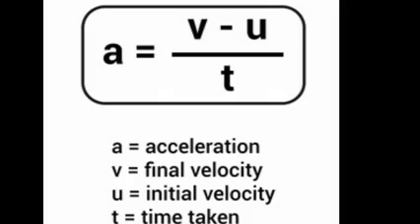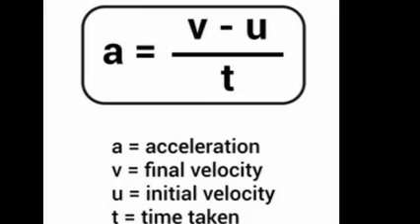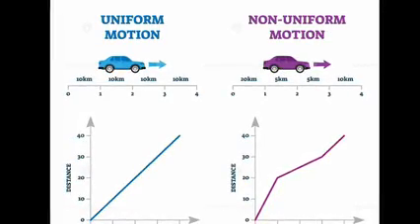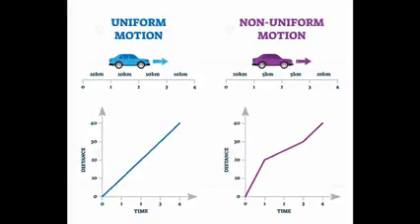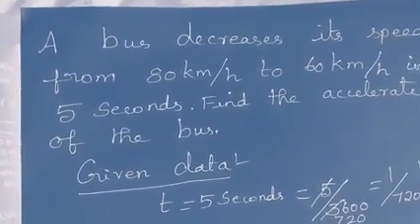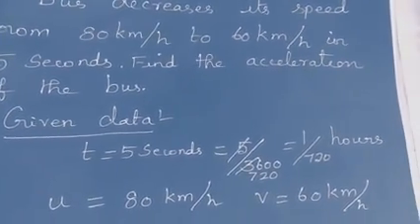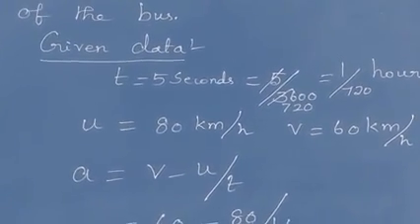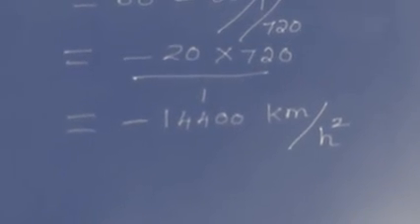Motion/class 9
acceleration